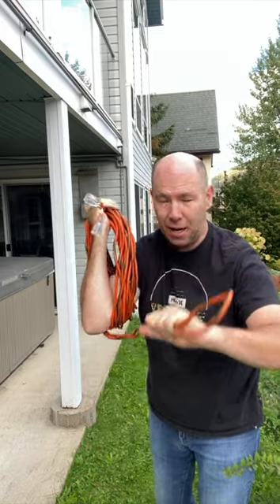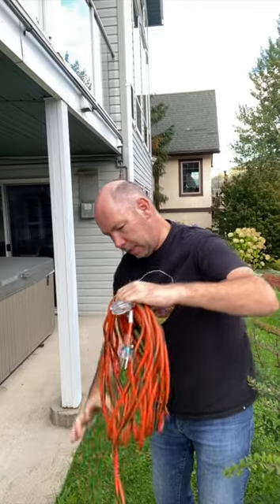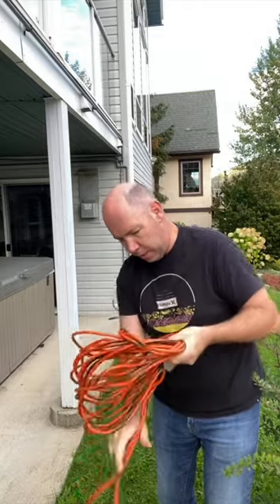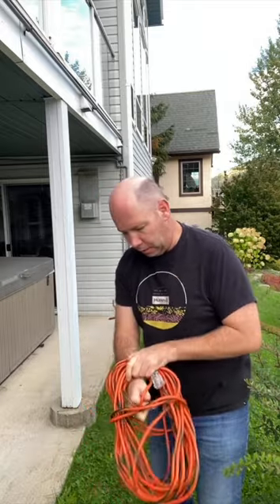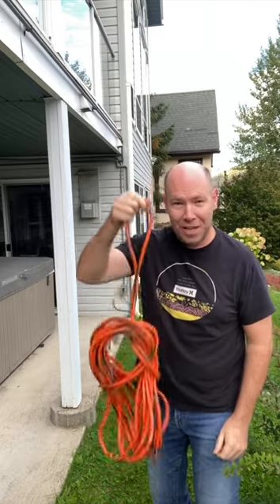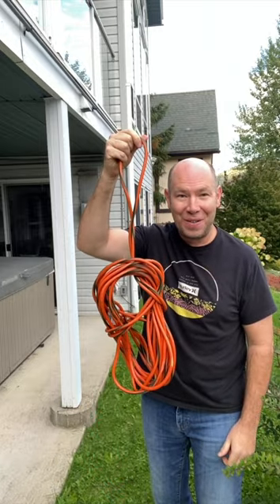The BEST way to wrap up an extension cord!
GoGreen Extension Cord - Check out the full extension cord review on this channel.